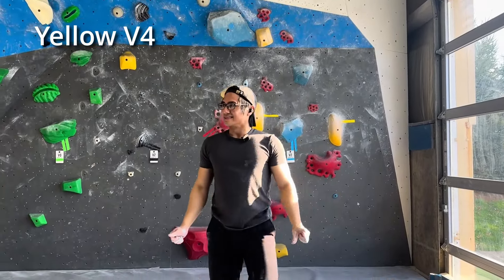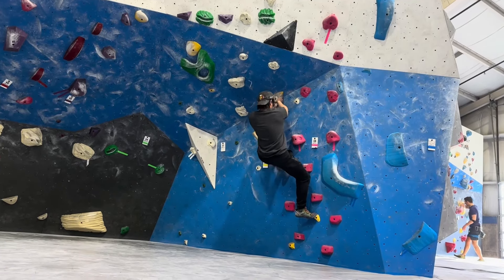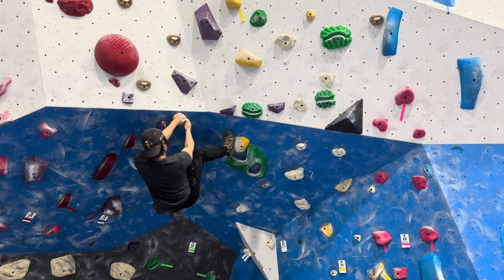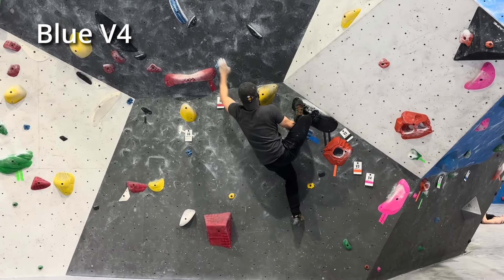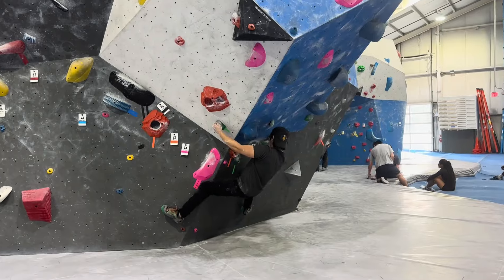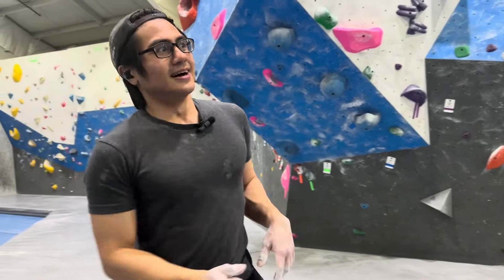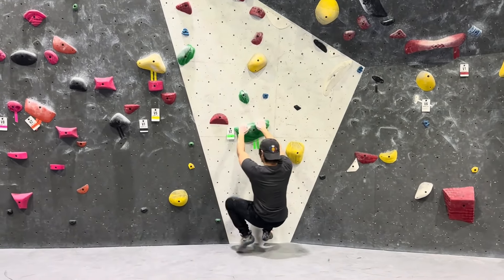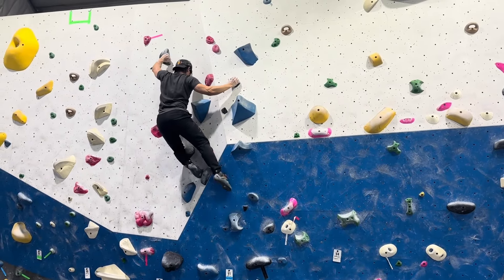Trying My FIRST Dyno | Climbing Journey Ep. 11.5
After completing my V3 project, I try a bunch of different boulders. Including a dyno...